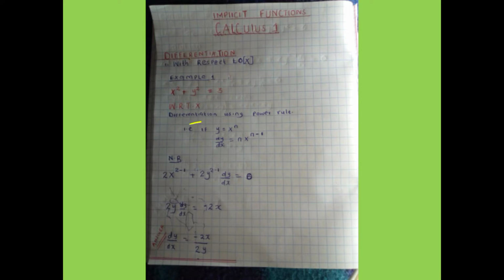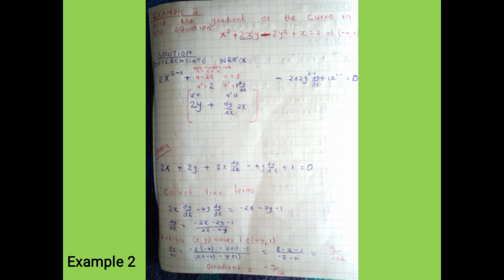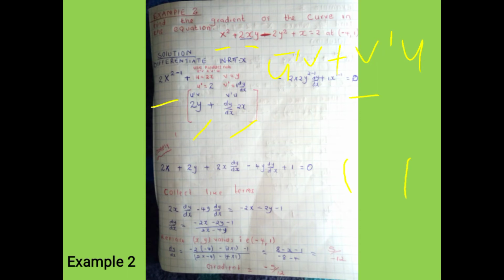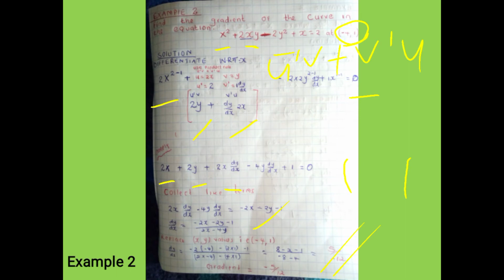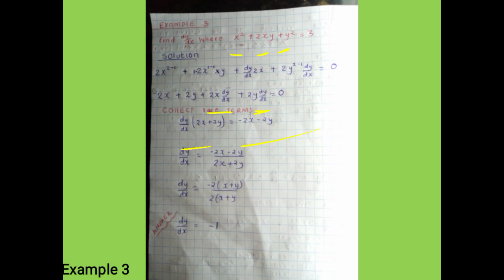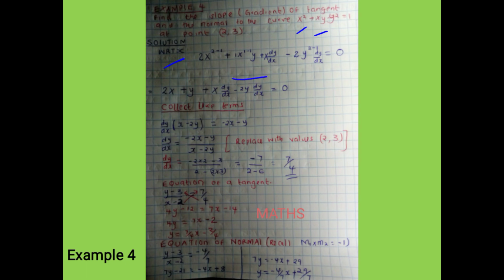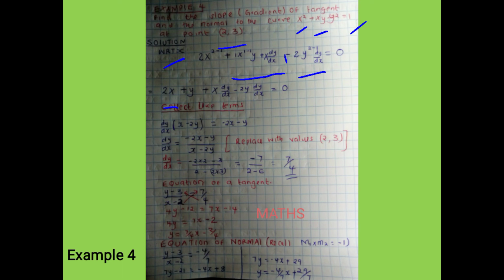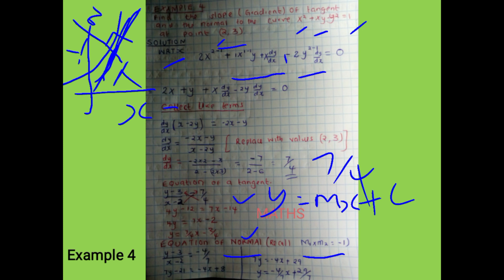CALCULUS 1 Implicit functions mastering.